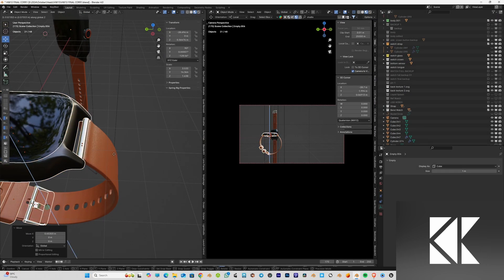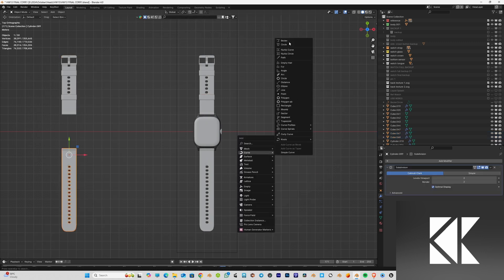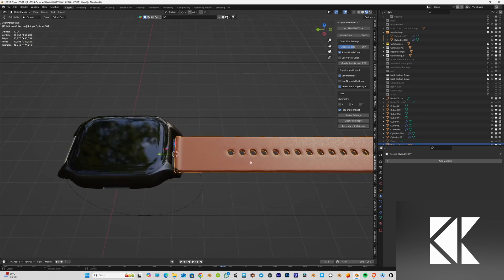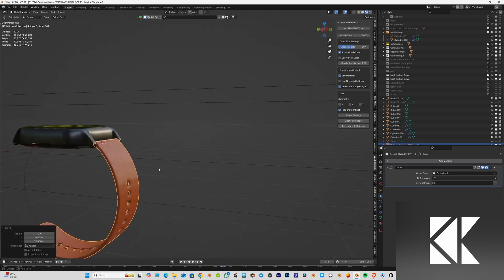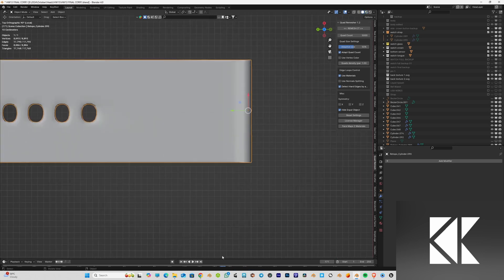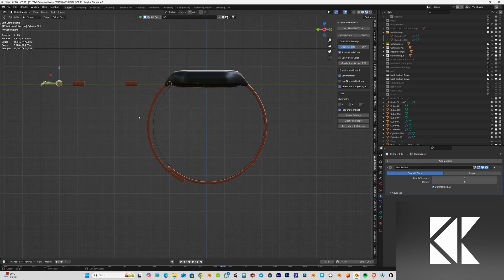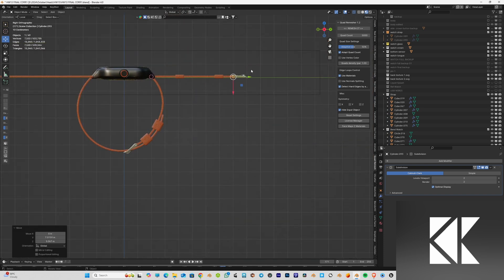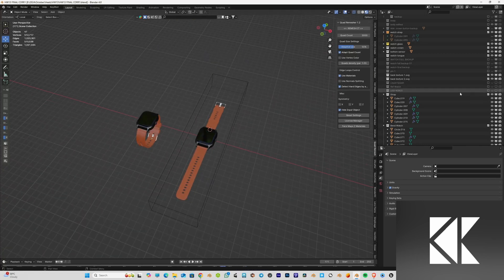How to Easily Bend Watch Strap in Blender !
Learn how to bend watch strap effortlessly in Blender with this quick and beginner-friendly tutorial! Perfect for product visualizations, accessories, or character designs. Master this technique in just a few steps and take your Blender skills to the next level. 🚀